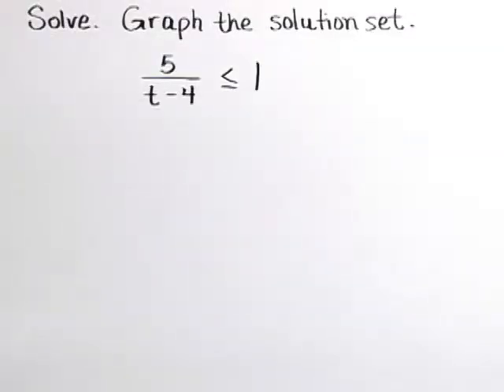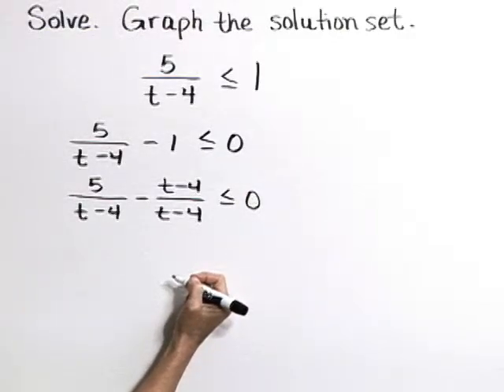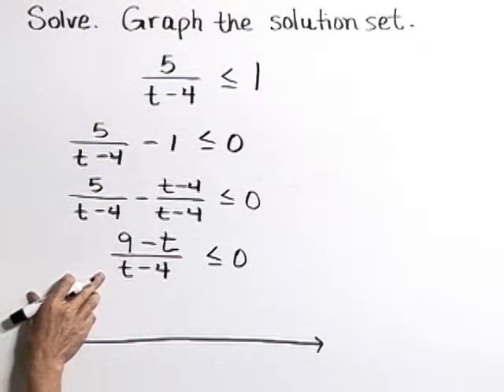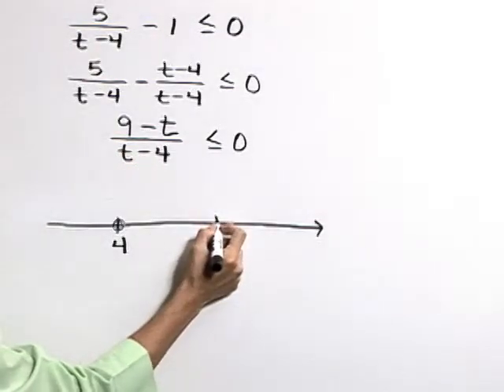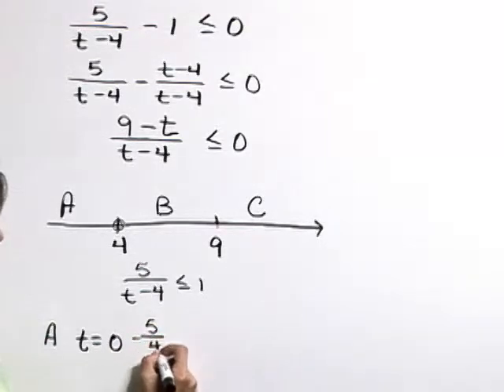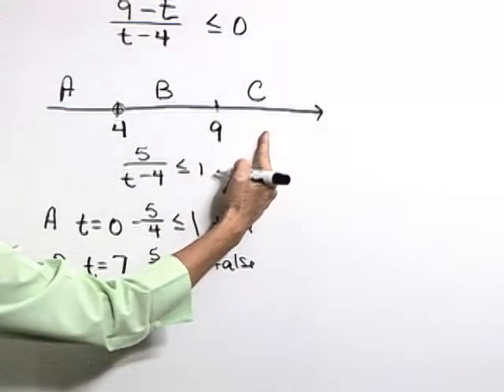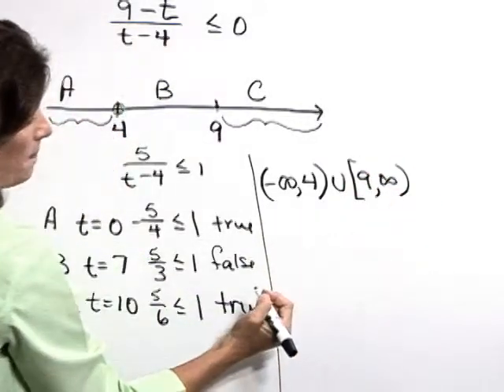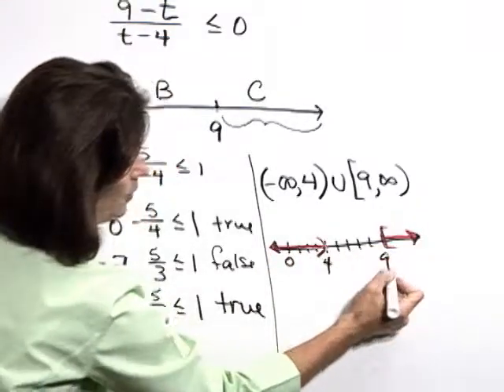Lial Intermediate Algebra Ch 9 Ex 25